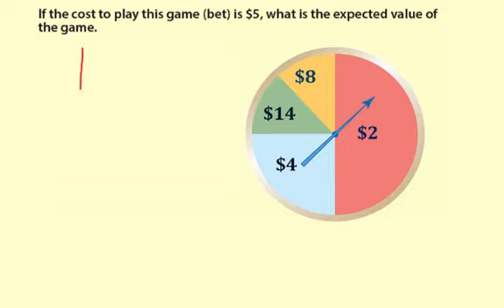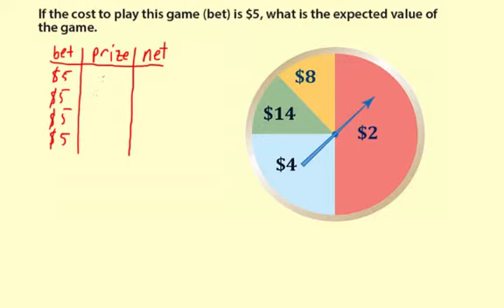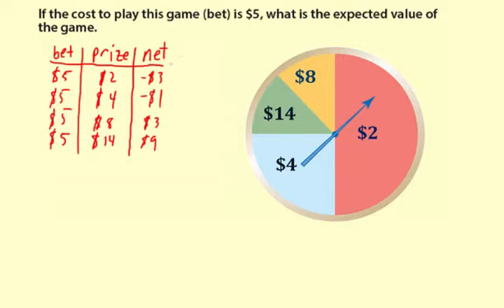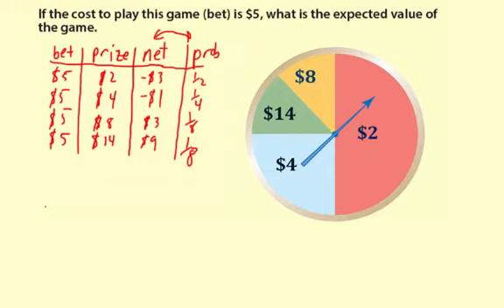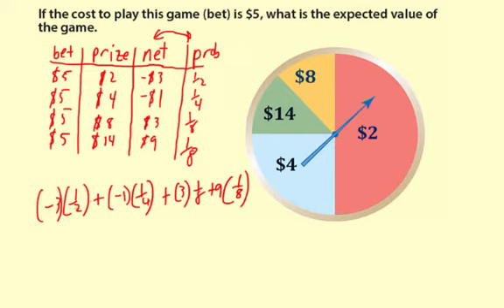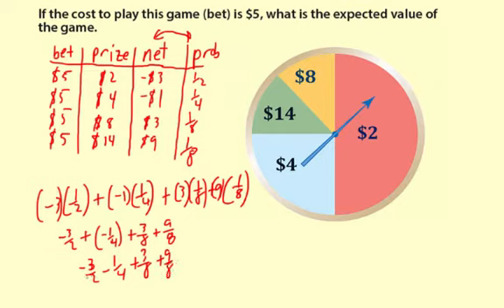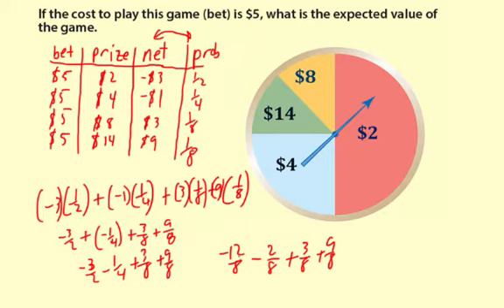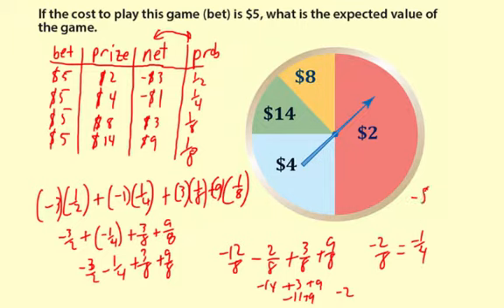43expectedValue2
Shows calculating the expected value for a spinner game with a 5 dollar bet